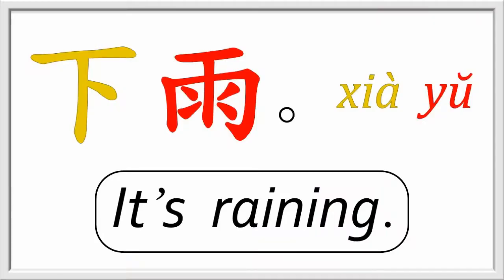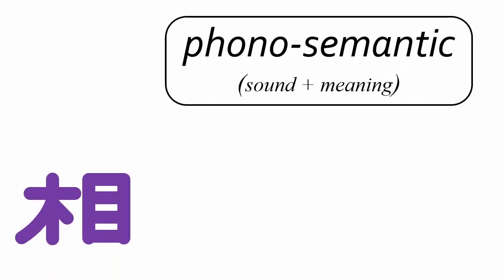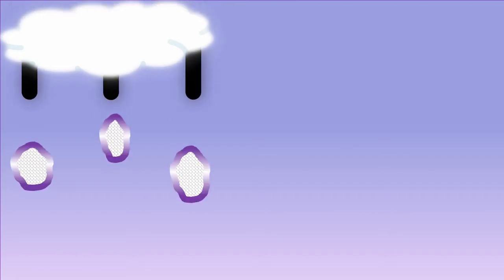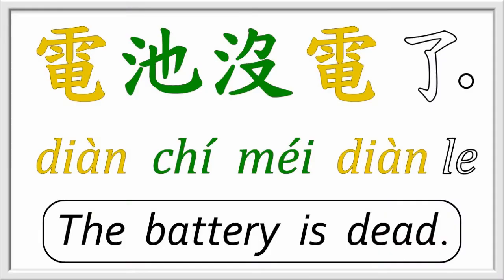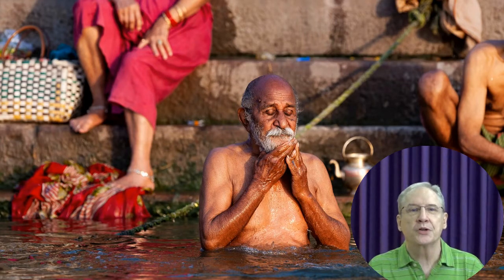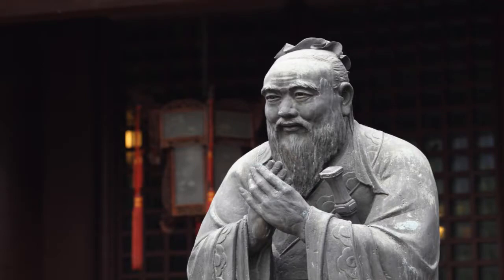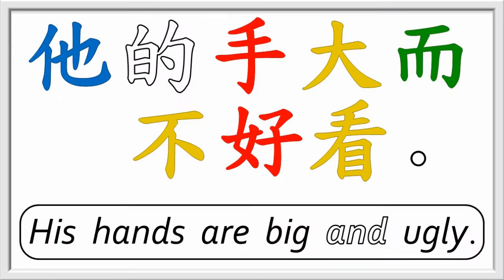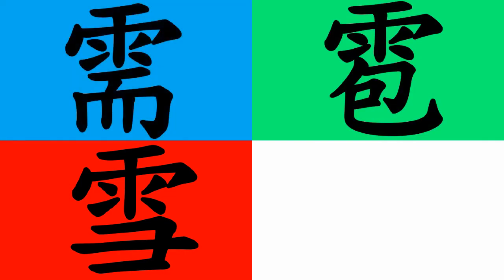Chinese From Scratch Lesson 24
Previous Lessons 1 ~ 10 (see Lesson Ten)； Previous Lessons 11 ~ 20 (see Lesson Twenty)  (21) 三 王 主 玉 玩 弄 全  (22) 戈 干 找 我 成 丁 打 或 國  (23) 可 哥 何 河 奇 椅 寄

Lesson Twenty-Four Introduction: rain
0:26   雨 a change in the situation:了
1:34   雲 Yunnan and tea
2:40   霜 frost falls
3:50   雪 rain that can be swept away • broom phonetic • opposites
                juxtaposed
5:16   雹 falling bundles of ice
6:27   電 lightning • electricity • electronic
8:48   需 purifying bath • religious necessity • priority: wait
10:49 儒 priestly class • all scholars • Confucian scholars
12:18 而 hair from cheeks to chin • a continuation: similarity or contrast
14:18 耍 operatic roles • stage restricted to males • acting to impress others
15:37      Color chart with printed forms 16:06 Lesson Summary
21:04      Quiz